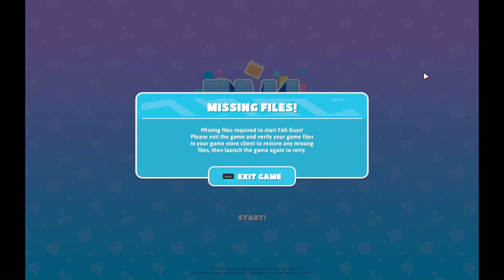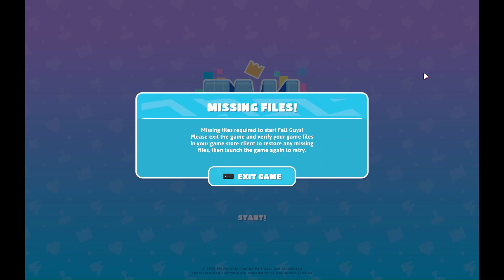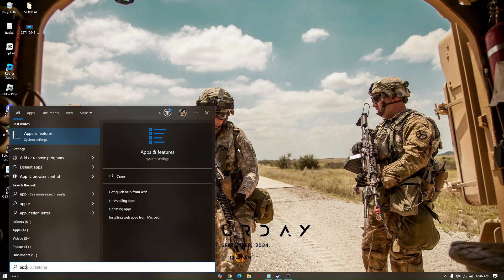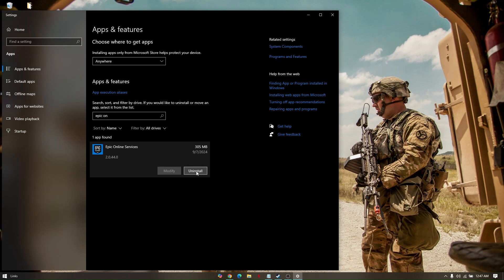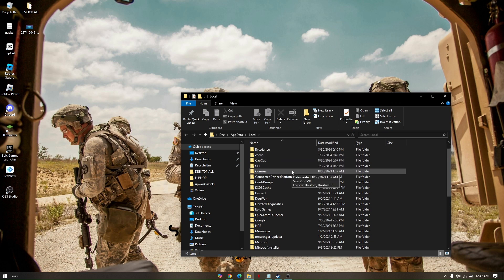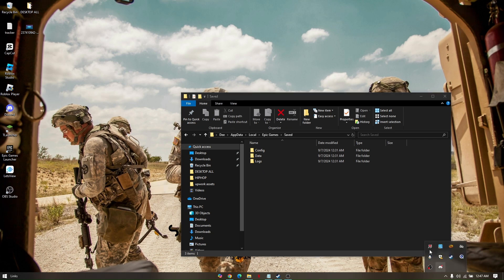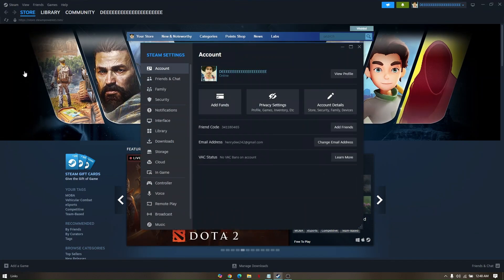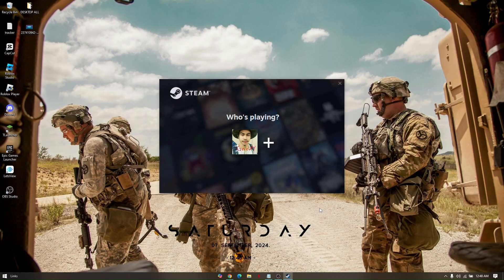HOW TO FIX FALL GUYS MISSING FILES EPIC GAMES AND STEAM 2025! (FULL GUIDE)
In this video, I am going to show you how to fix missing files for Fall Guys on Epic Games and Steam in 2025. If you're experiencing errors or missing file issues when launching Fall Guys, this full guide will help you resolve the problem. Follow the steps to verify game files and fix any missing or corrupted data. Perfect for anyone using Epic Games or Steam to play Fall Guys in 2025.

0:00 INTRO
0:05 TUTORIAL